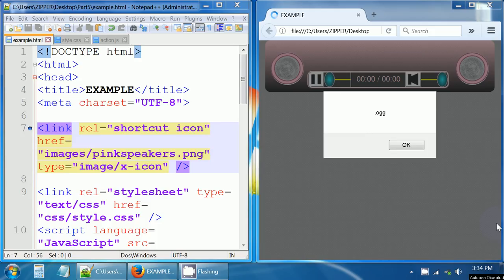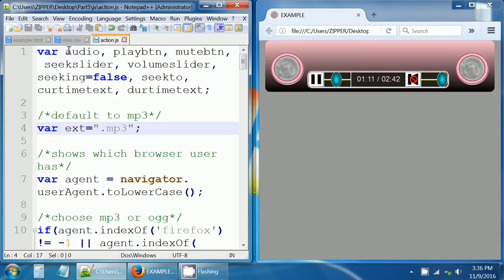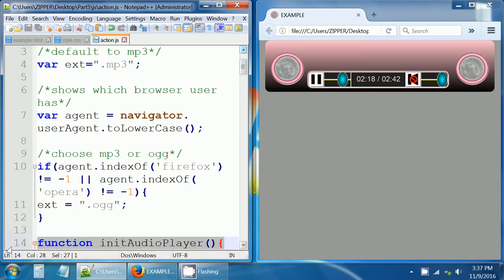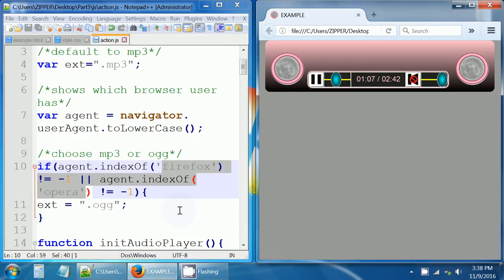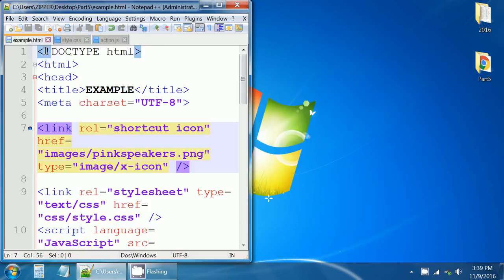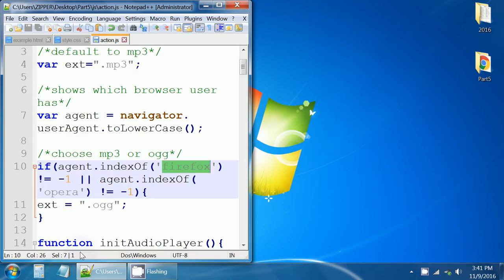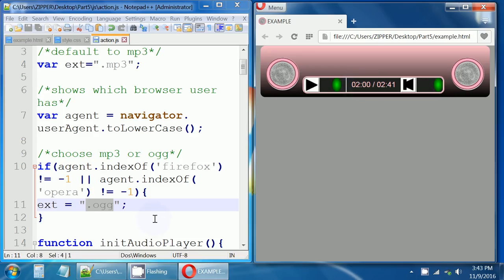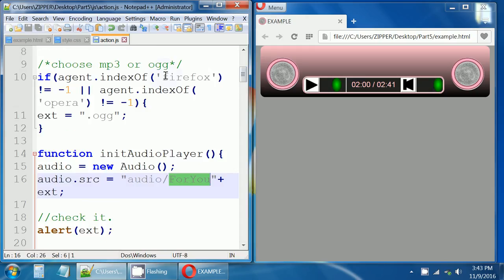JS picks OGG or MP3 depending on Browser